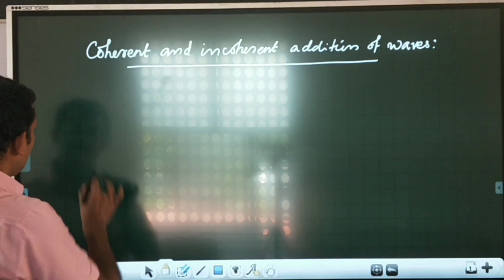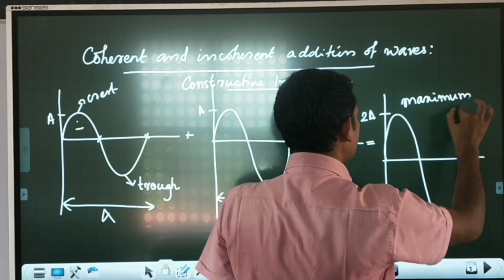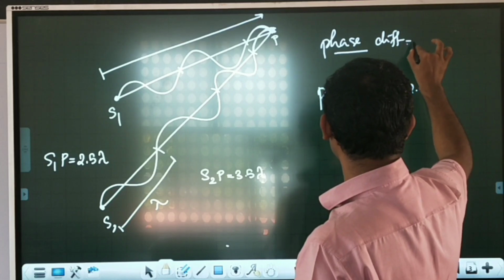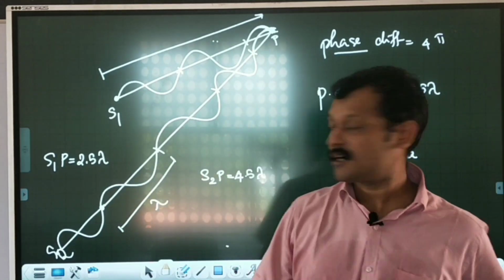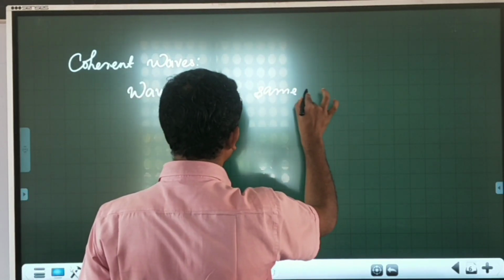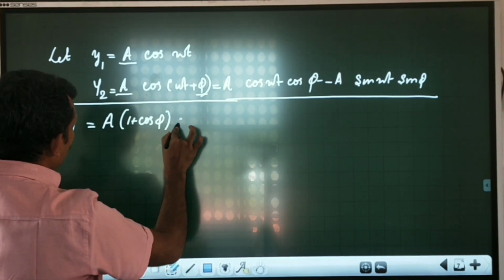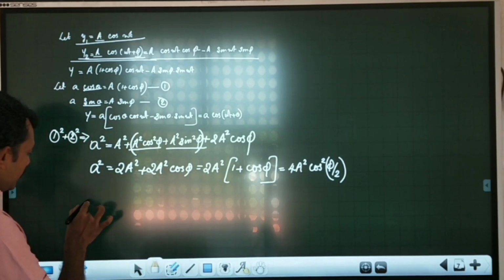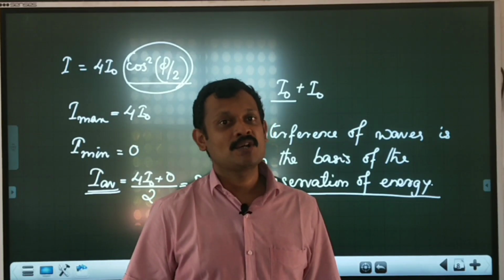Wave Optics part-3-Coherent and incoherent addition of waves